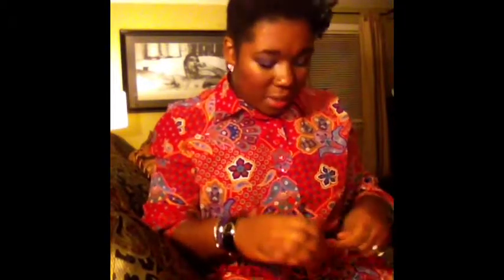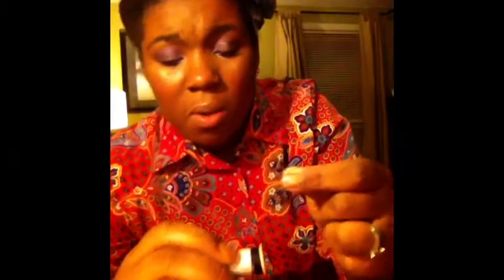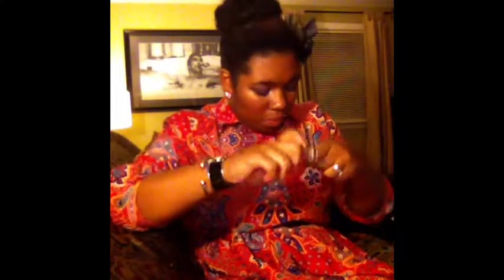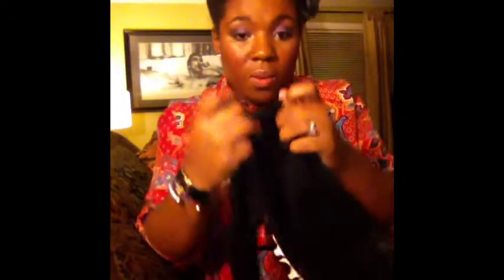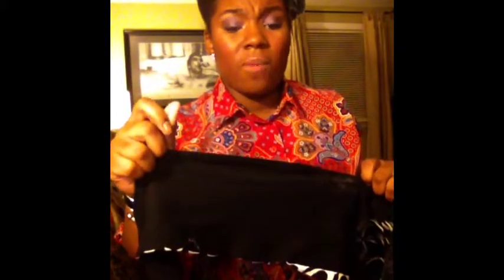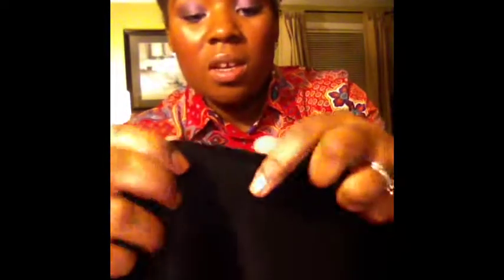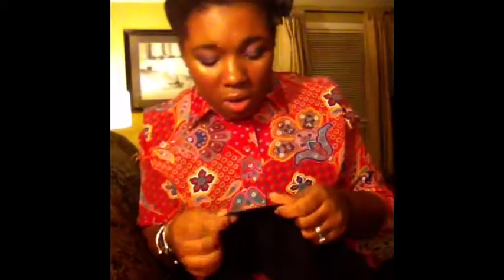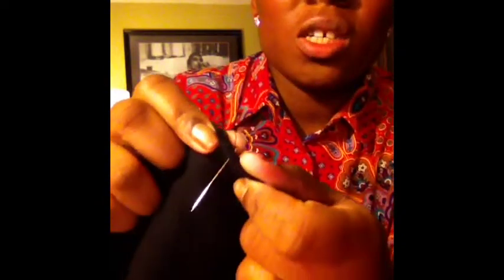Basic Handsew *Tutorial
This is a basic tutorial on how to handsew. In the video I demonstrate how to repair a hole in a shirt. I also provide some basic tips for handsewing.